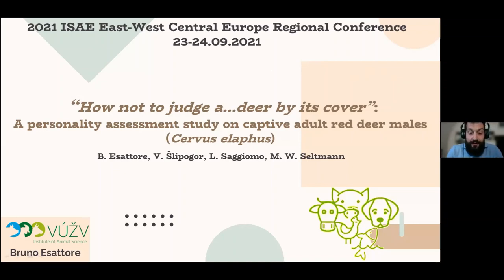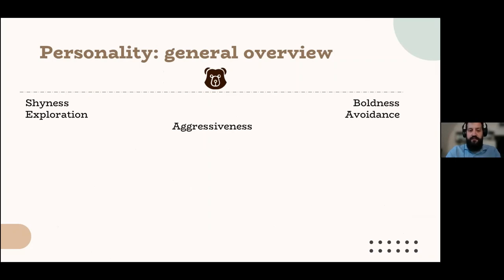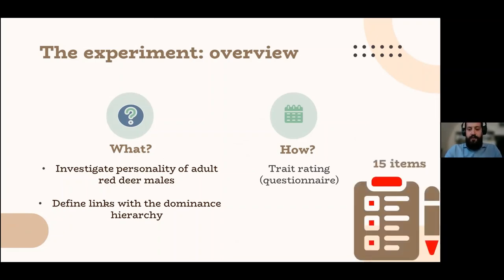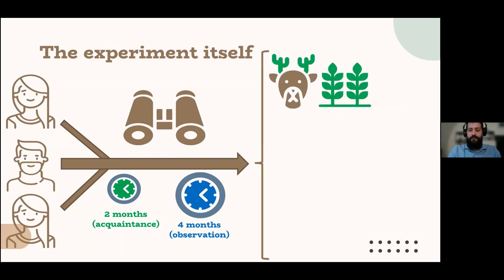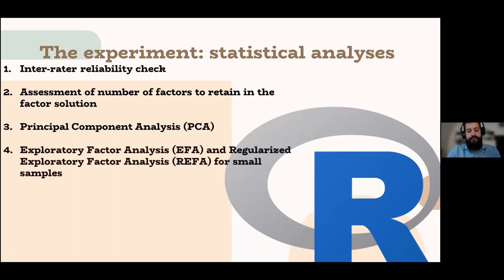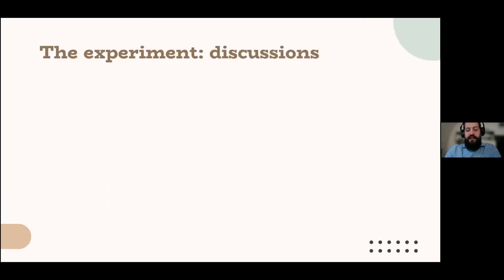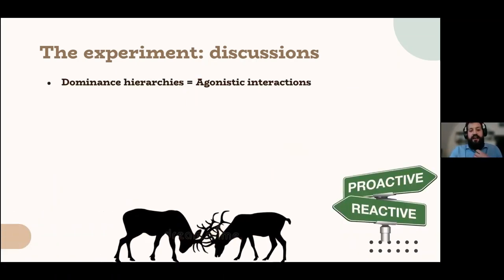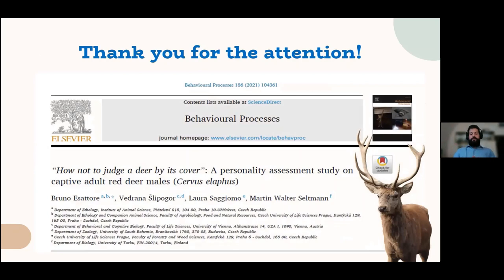Regional ISAE 2021 - Bruno Esattore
During the ISAE East-West Central Europe regional conference, held 23-24 September 2021 online, Dr Bruno Esattore presented “How not to judge a deer by its cover”: A personality assessment study on captive adult red deer males (Cervus elaphus). An excellent presentation worth watching again.